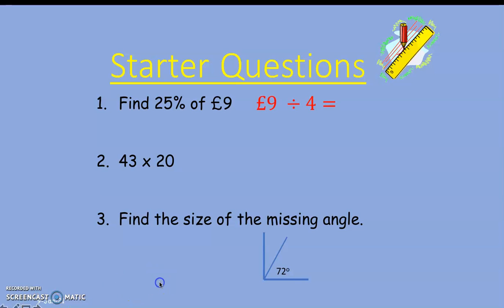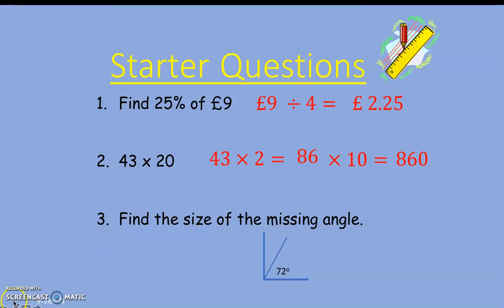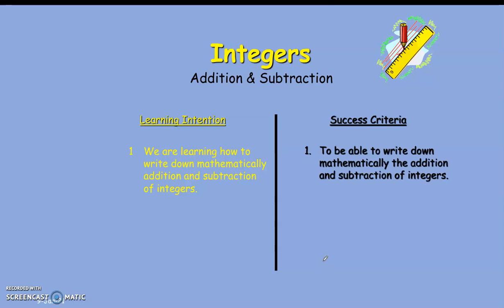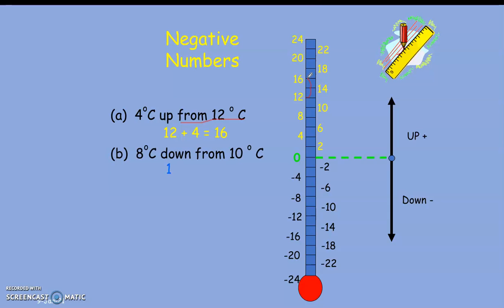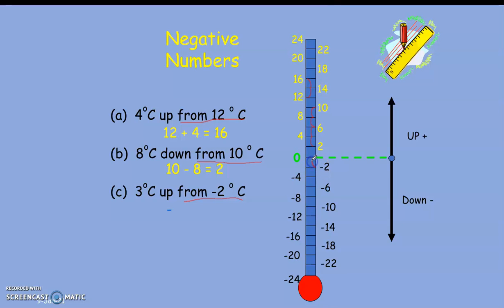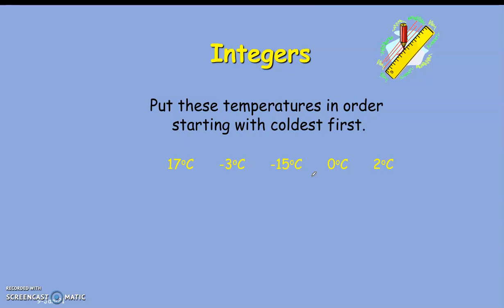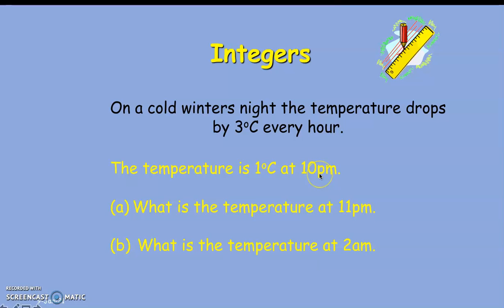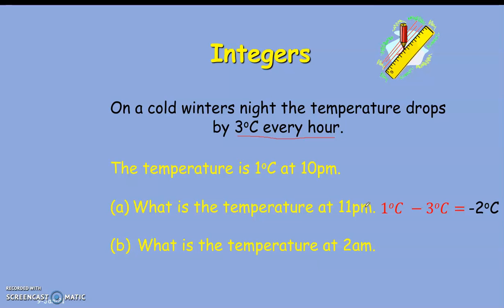Level 2 Integers 2